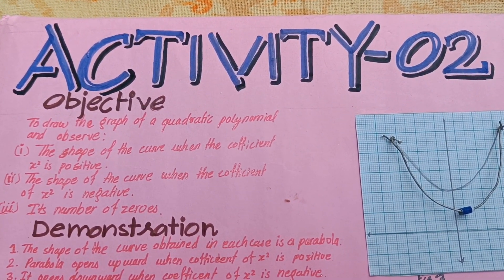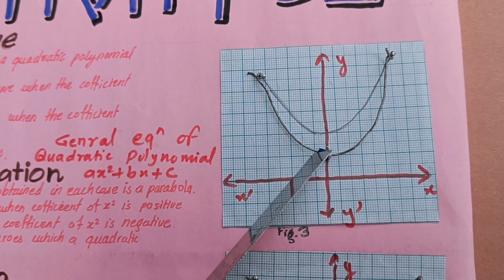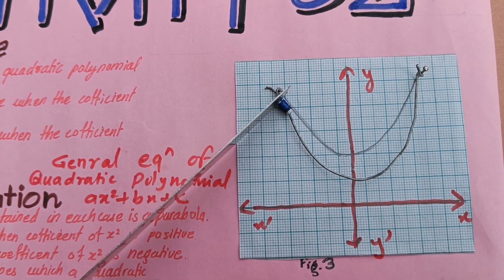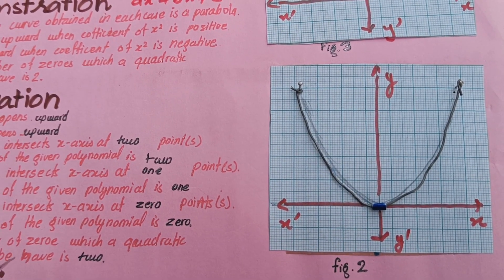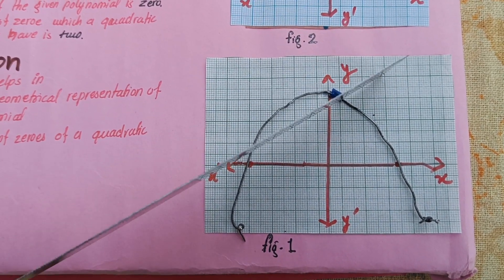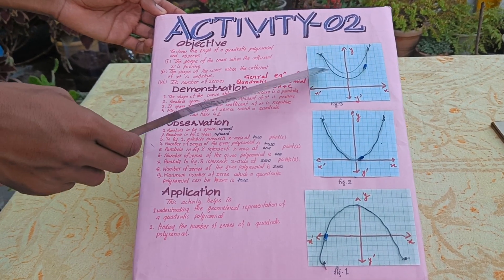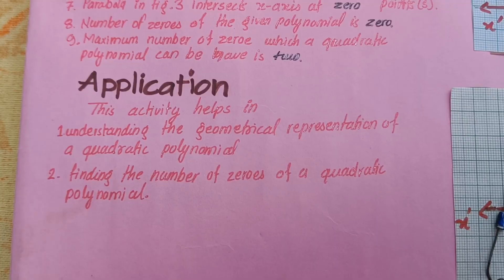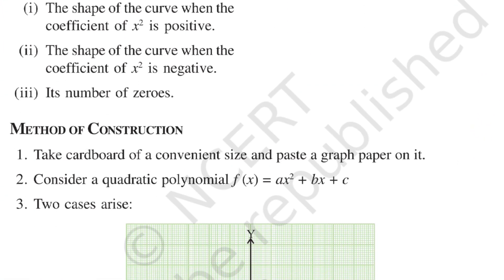Graph of Quadratic polynomial ll Maths Model ll Activity -2 ll Class -10 ll NCERT ll CBSE